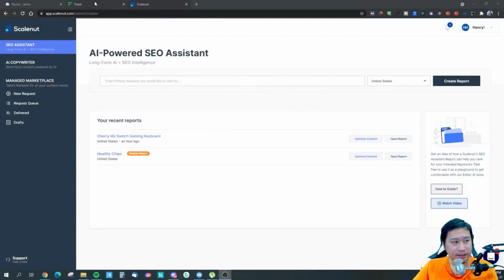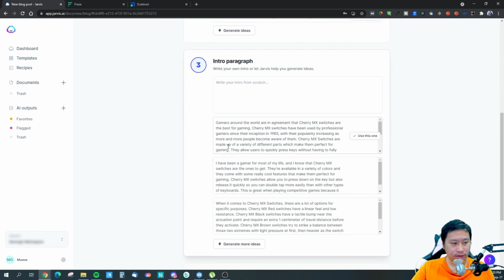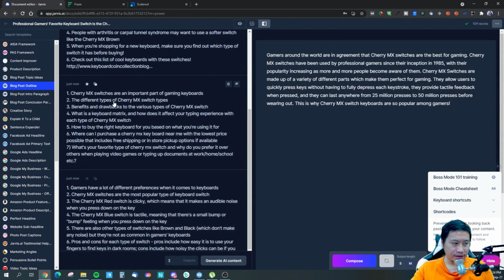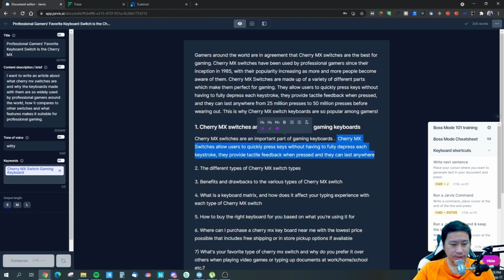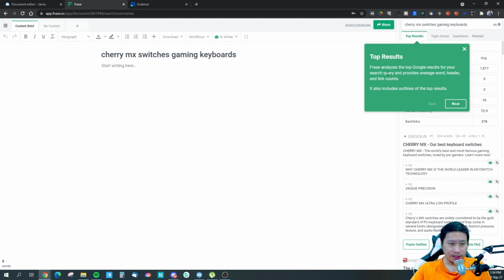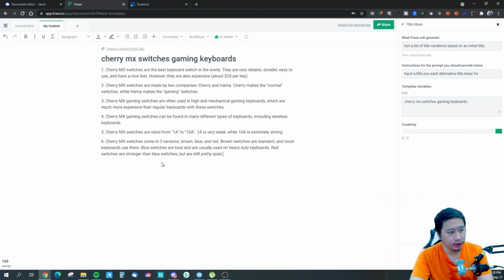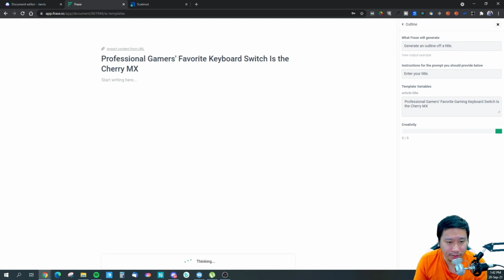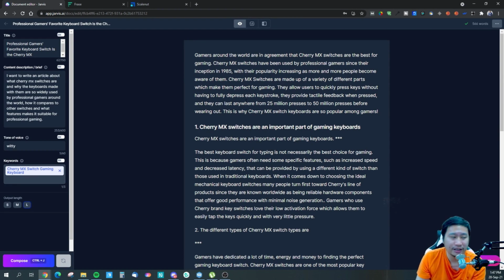🥊🥊Jarvis vs Frase AI vs Scalenut🥊🥊 - Battle of the Best Long Form Writing Tools!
In this video, I test out Jarvis as well as Frase AI writing features and compare them with my Scalenut article that I wrote in my previous video.